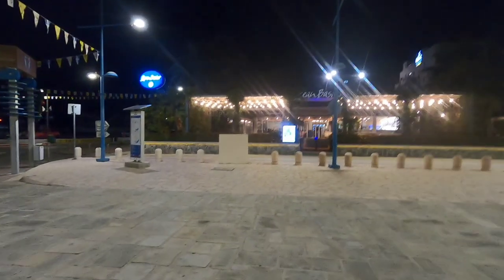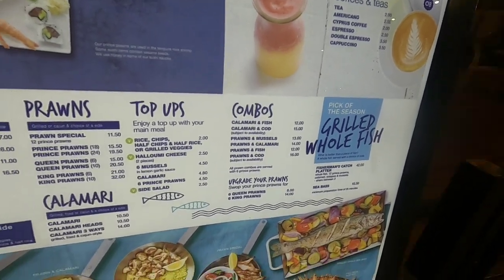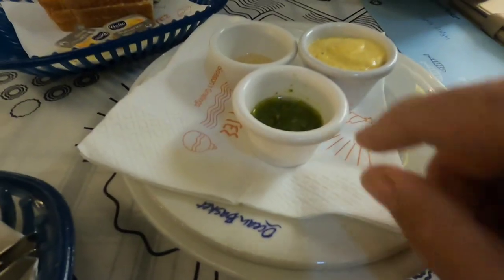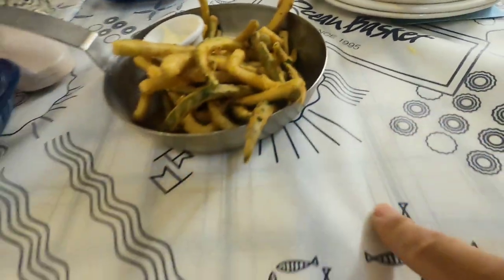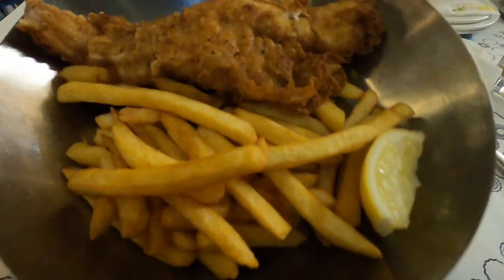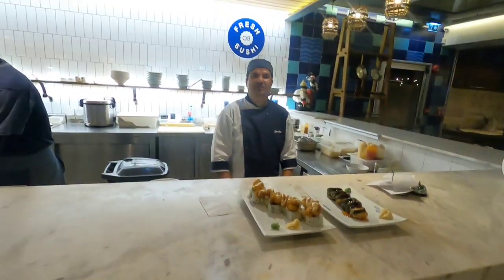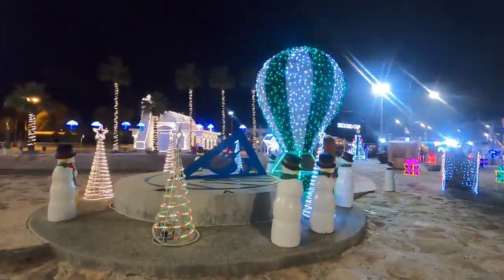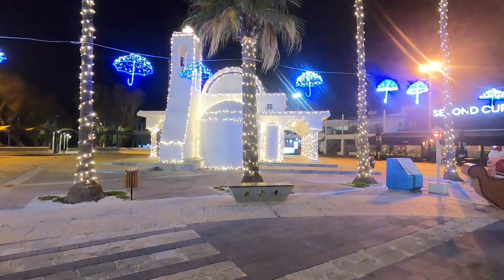Ocean Basket, Ayia Napa Cyprus: Fancy Fish Anyone?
Join George Cyprus Insight for dinner at the Ocean Basket Restaurant, Ayia Napa Cyprus,

If you're looking for a romantic seaside dinner, then you need to check out Ocean Basket! This restaurant specializes in seafood, and you'll be able to enjoy some of the most luxurious dishes in Cyprus.

Instergram cyprusinsight.